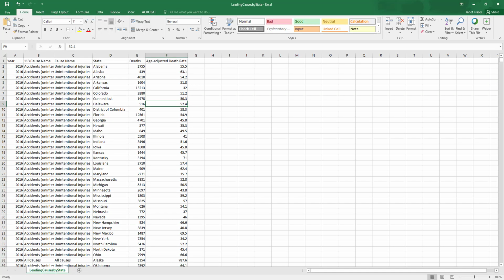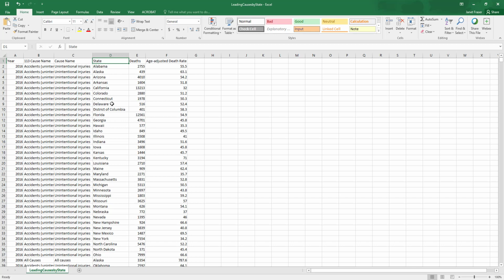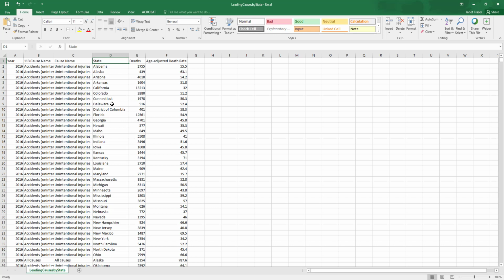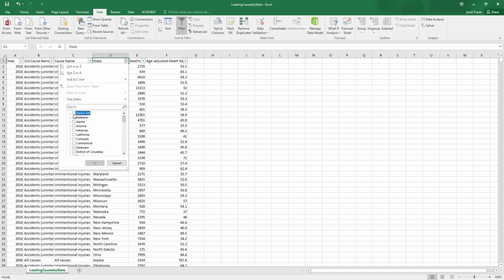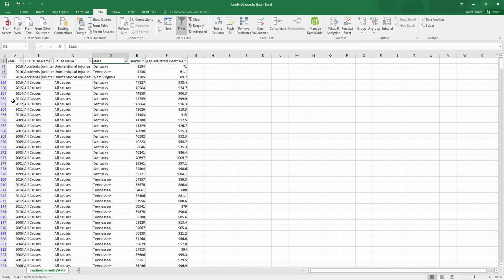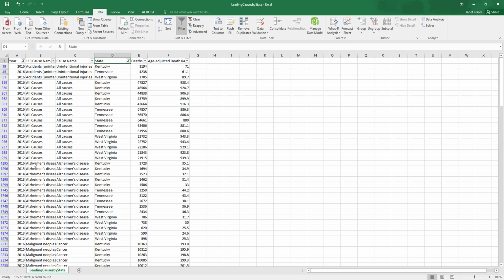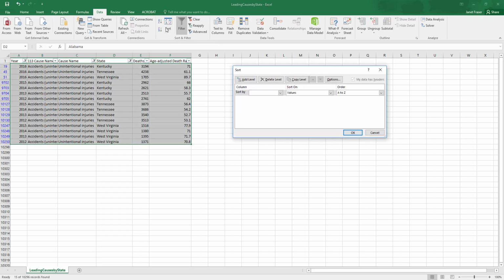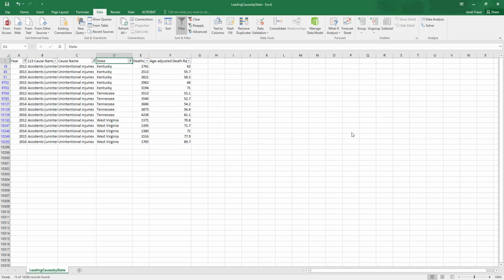Filtering and Sorting in Excel